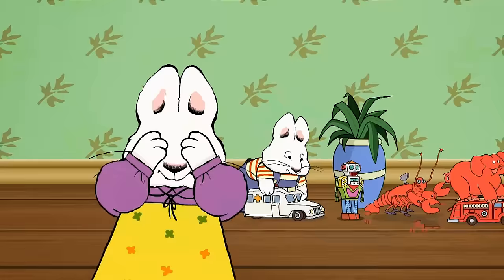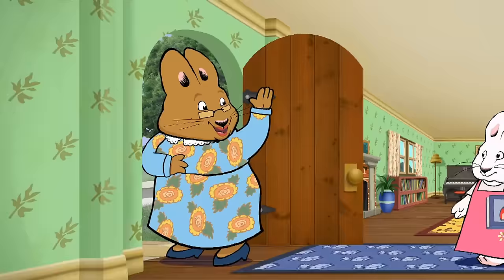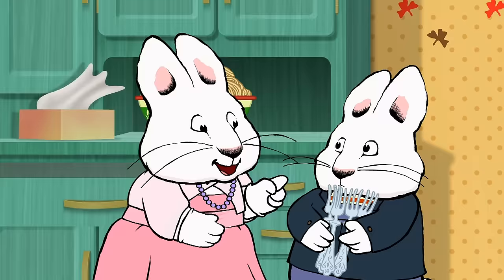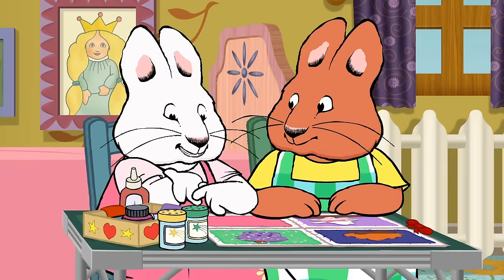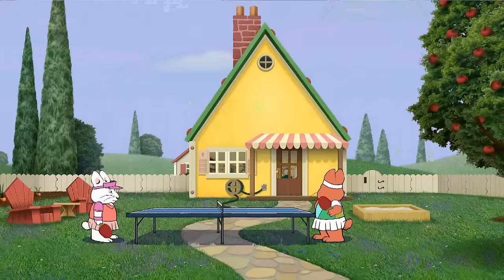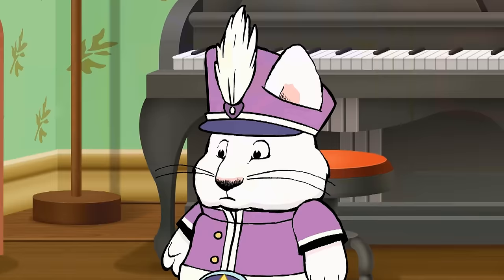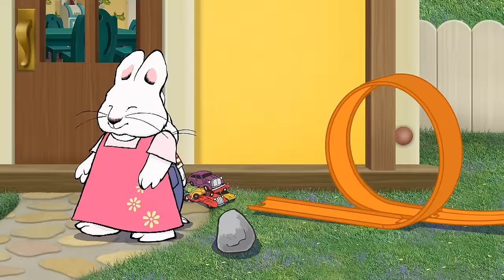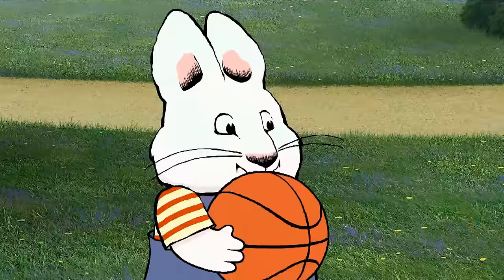Max and Ruby: Amazing Arts and Crafts HD Episode ! | Funny Cartoons For Kids By Treehouse Direct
Max is three-and-a-half and knows what he wants - even when it means messing up Ruby's best-laid plans  Ruby is seven years old, smart and well organized - she loves to be put in charge of Max

Max and Ruby never, ever want quite the same thing and their plans always collide, but with hilarious results - their experiences are funny, loving and as universal to childhood as band-aids and birthdays.

This Compilation contains episodes from
Ep.76: Max and the Magnet / Ruby’s Parrot Project / Max’s Spaghetti
Ep.74: Ruby’s Memory Quilt / Light, Camera, Ruby / Ruby’s Ping-Pong Record
Ep.70: Ruby’s Diorama / Ruby’s Huff & Puff / Ruby’s Croquet Match